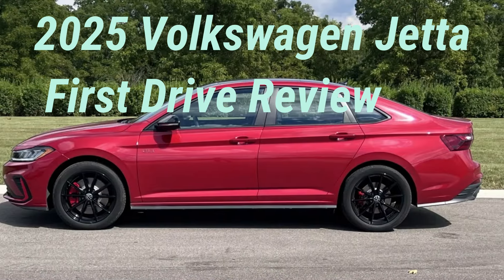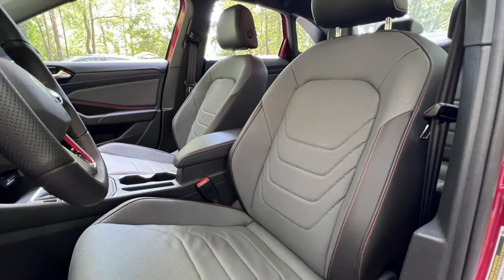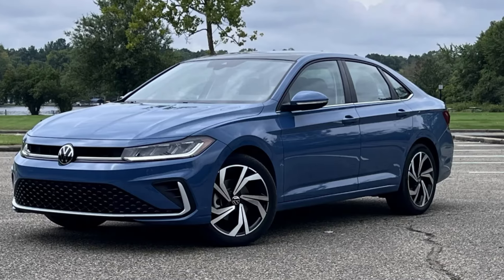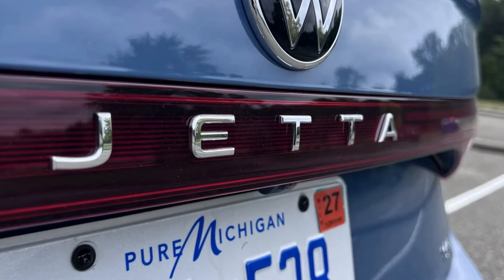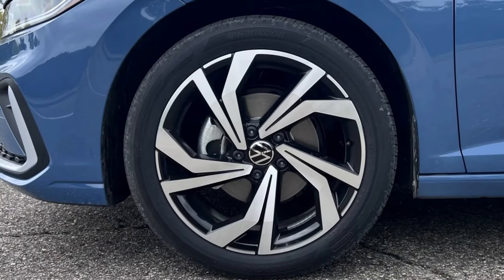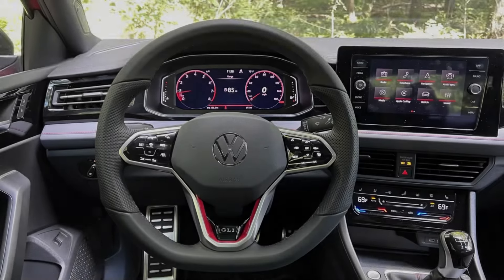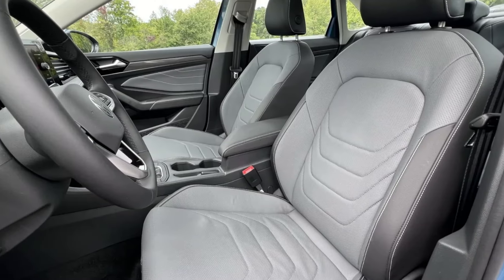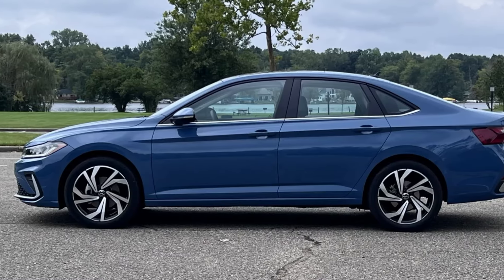2025 Volkswagen Jetta First Drive Review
2025 Volkswagen Jetta First Drive Review,2025 Volkswagen Jetta First Drive Review,
2025 Volkswagen Jetta First Drive Review: Get the GLI.
The standard Jetta is still a good value, but stick is where it’s at.
The 2025 Volkswagen Jetta is a sign that sedans aren’t dead — at least not for Volkswagen. While others are axing the low-slung four-doors from their lineups, the Jetta remains VW’s third-best seller in the United States behind the Tiguan and Atlas. For 2025, the Jetta gets some light updates to spruce it up for its loyal customers, and we got to drive it — along with the sporty GLI — to refresh our memories.